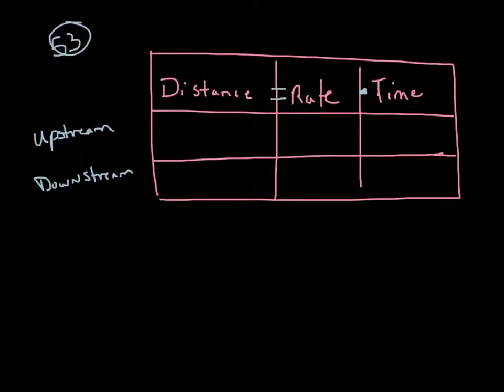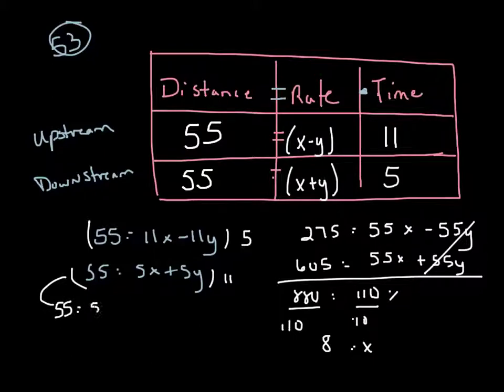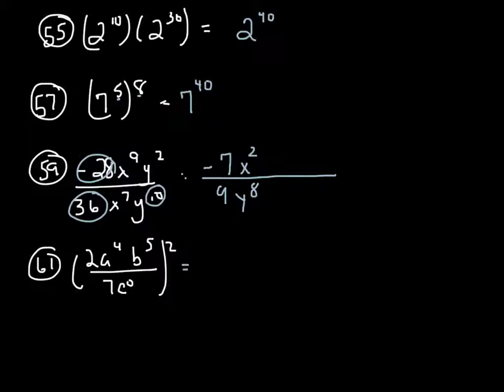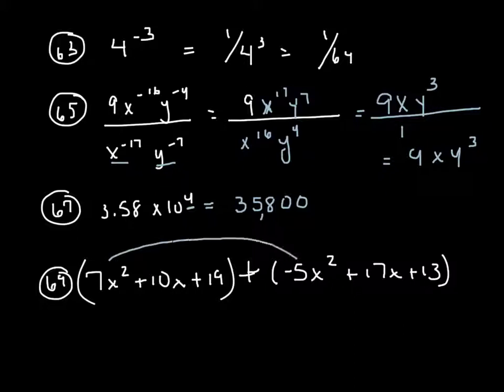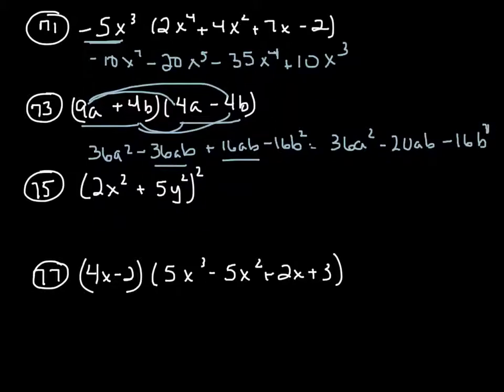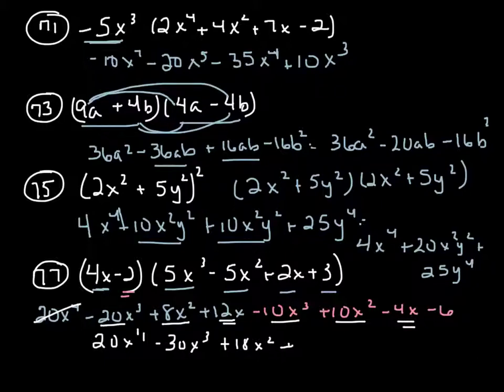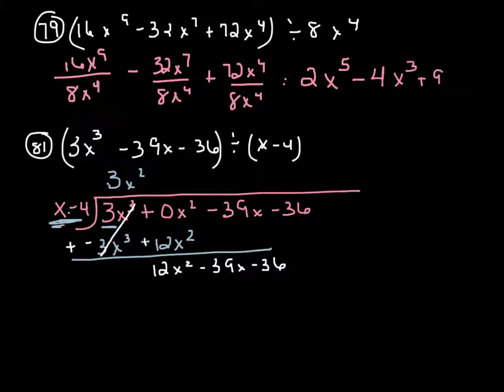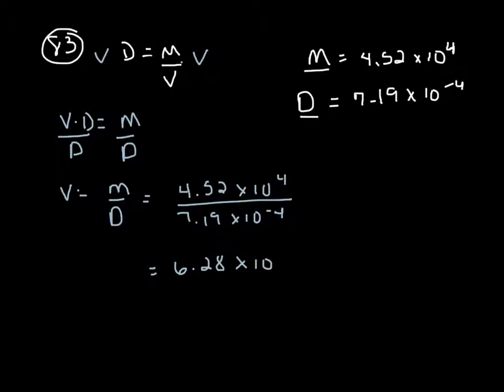1010 53 - 83 odd